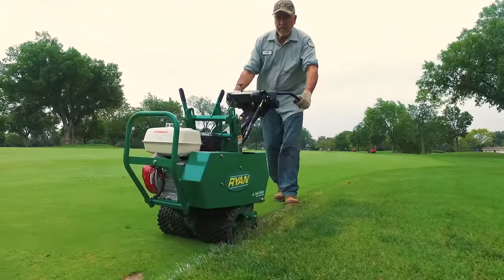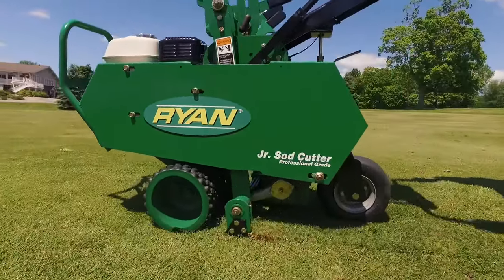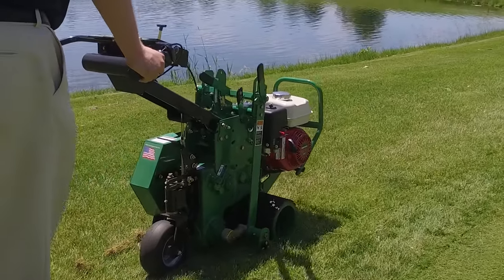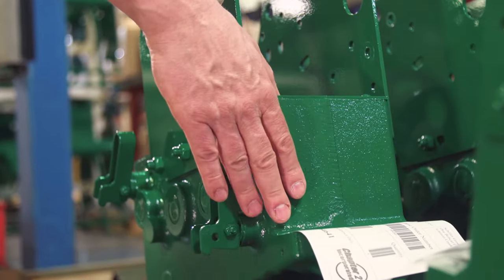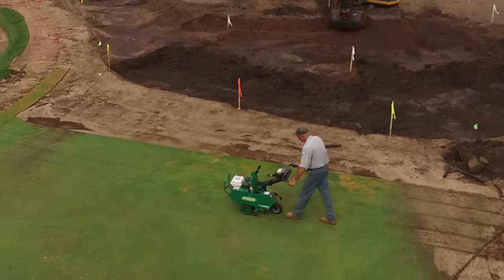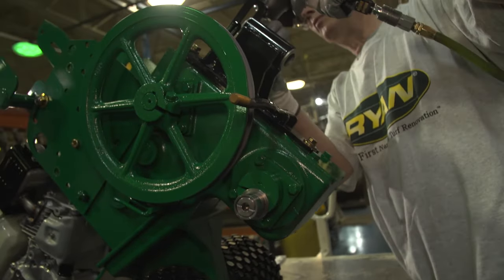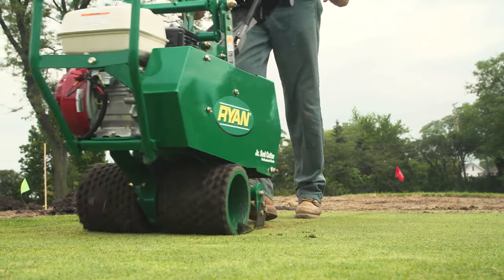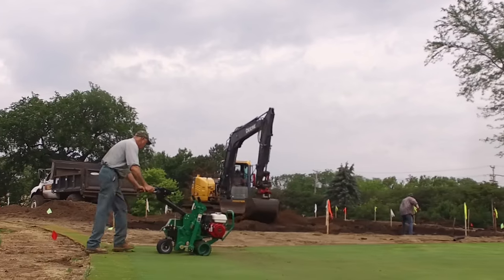Celebrating 70 Years of Sod Cutting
It’s 70 years and a few updates later and we’re still cranking out our Ryan Jr. Sod Cutter.

Do you have an old model in your barn or facility? Send us a photo, we’d love to see it. We’ll even throw in a free hat! Enter for a chance to win an upgrade